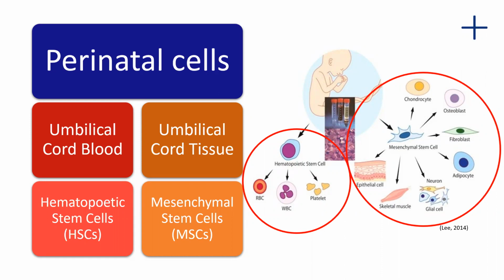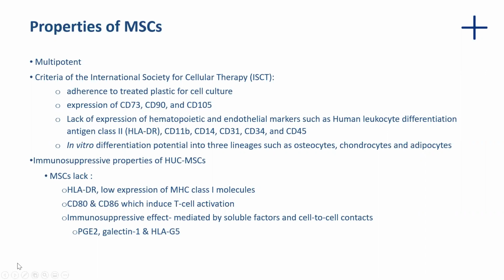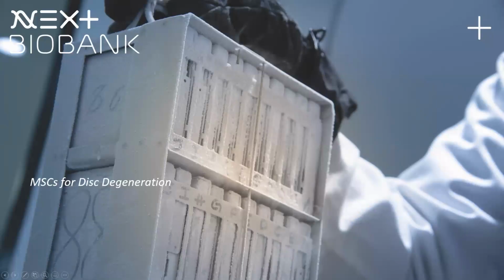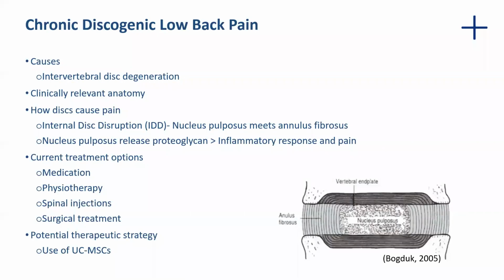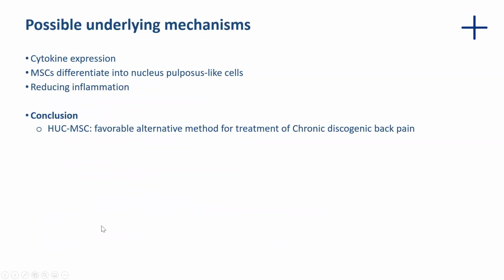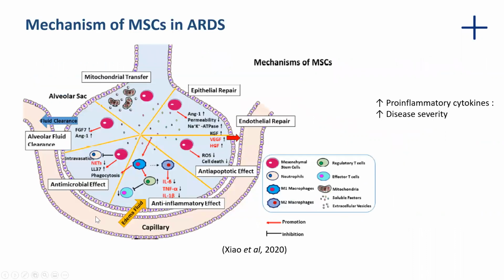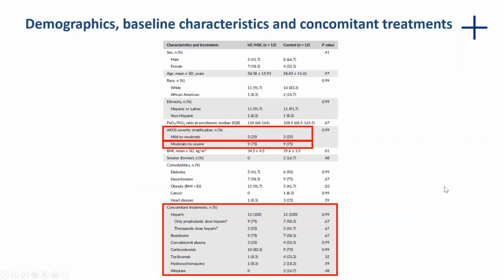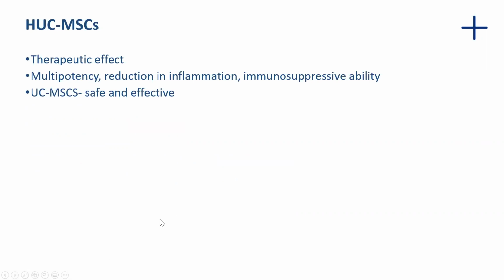The Uses of Cord Tissue (September 2021)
Dr Carola Niesler and our Medical Director, Dr Yvonne Holt discuss the Uses of Umbilical Cord Tissue.

Mesenchymal stem cells (MSCs) originate in the human embryo and are considered multipotent stem cells as they can differentiate into a variety of cell types. MSCs are a heterogeneous subset of stromal stem cells, which can be isolated from the bone marrow, mobilized peripheral blood, cord blood, umbilical cord, placenta, adipose tissue, dental pulp, and even the fetal liver and lungs.